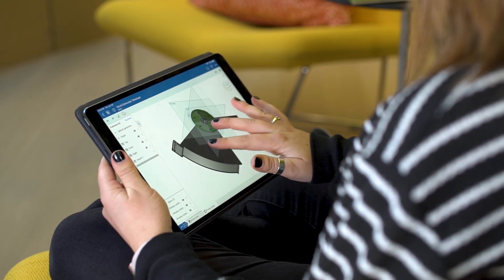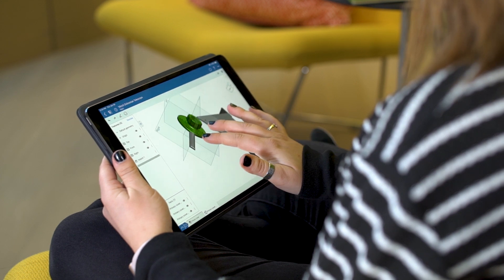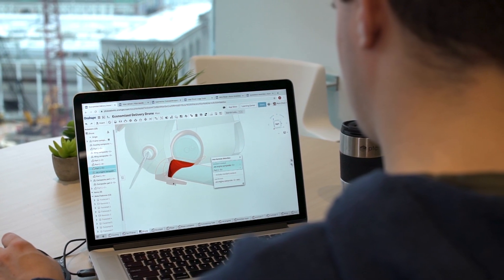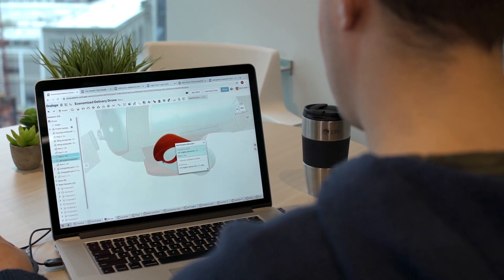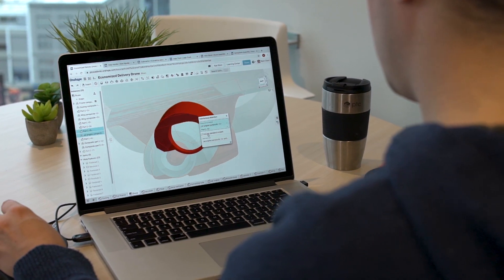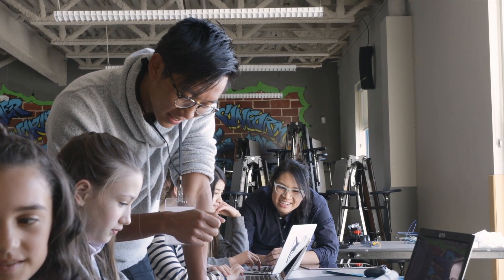Transform Education | Onshape for Education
Jon Hirschtick, one of the founders of SolidWorks and Onshape, shares how Onshape can change the way students and educators work.